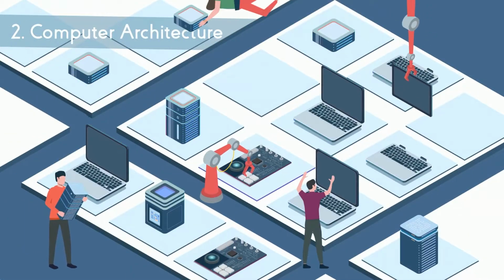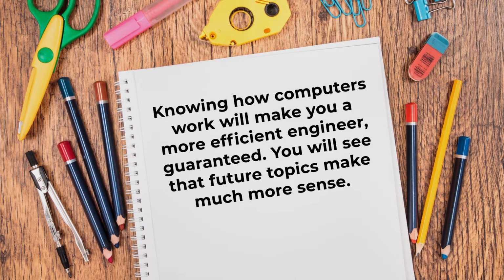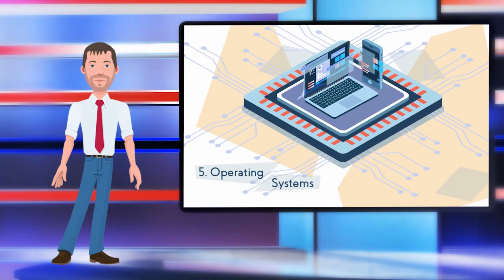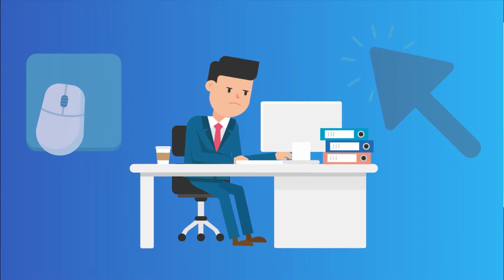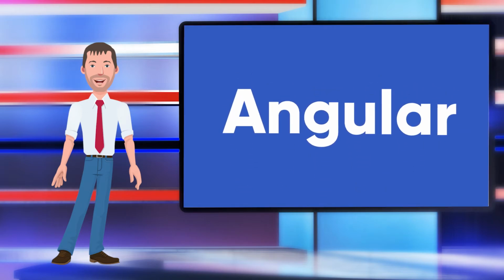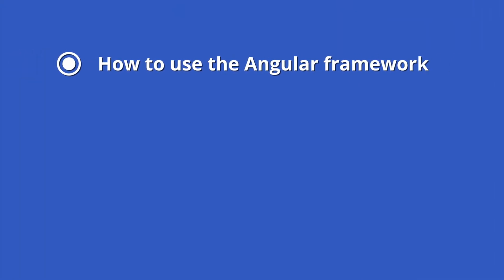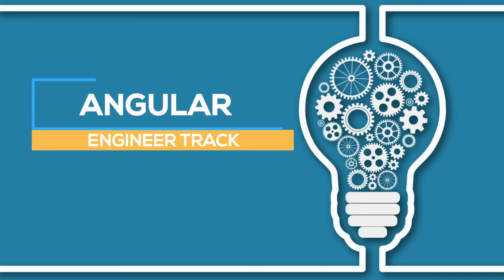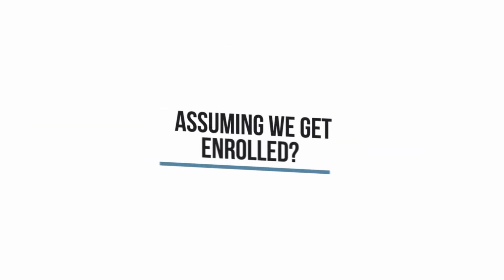01. Welcome - Angular Engineer Track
By taking the courses in order, working through the exercises, tests, exams, and practice projects, you will become a Software Engineer with a concentration on Angular. This will enable you to work on projects of any complexity.

You will learn the material that students at top universities in the world study, but in a new way.

Watch the video for a list of subjects we're going to explore in our journey.